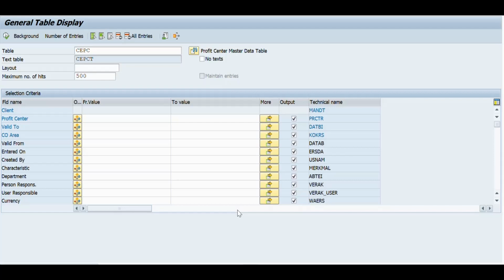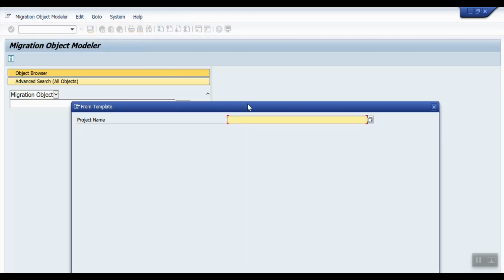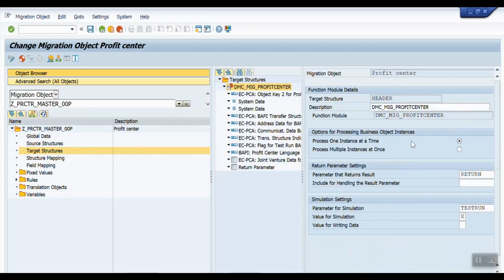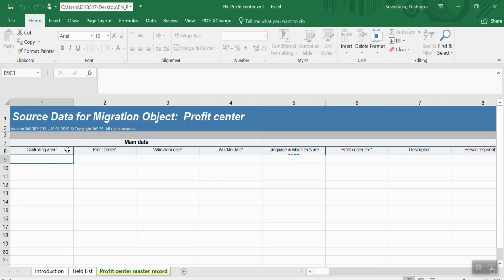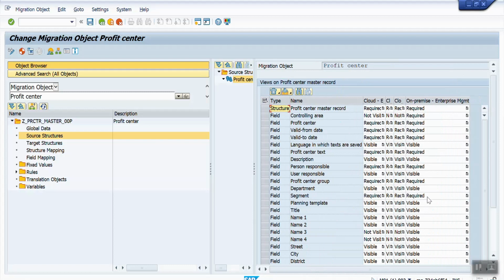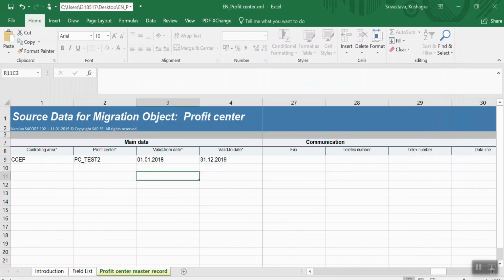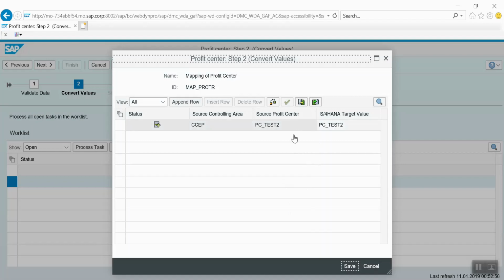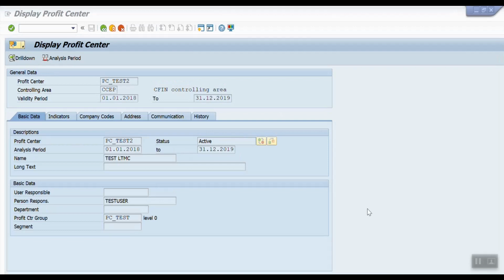S4HANA Migration Cockpit(LTMC) demo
This demo video will show you how to create Profit Center in your S4 system using LTMC.